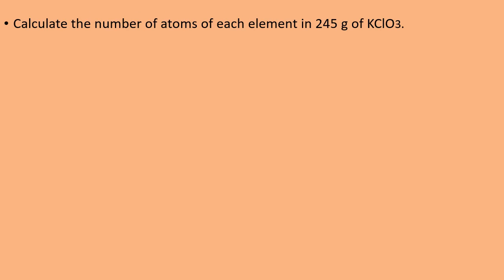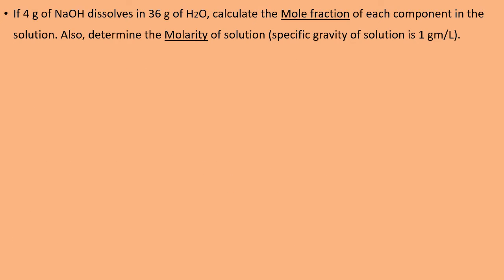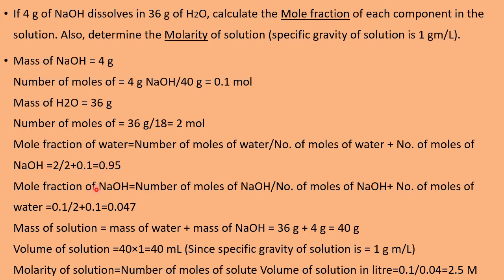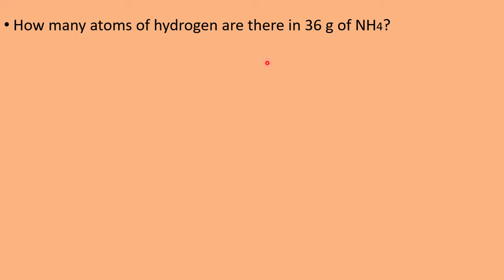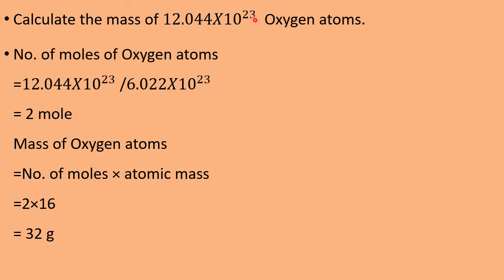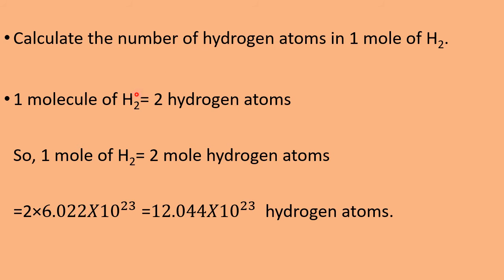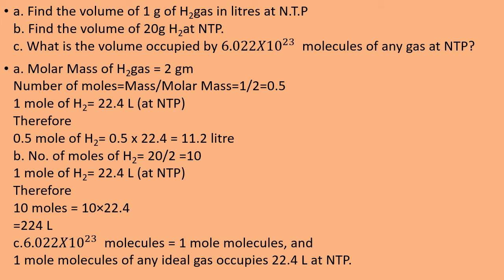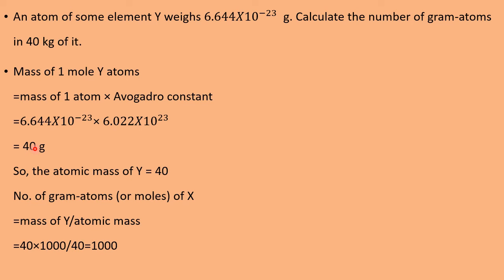NUMERICAL ON MOLE CONCEPT